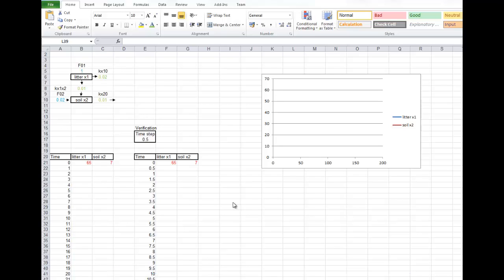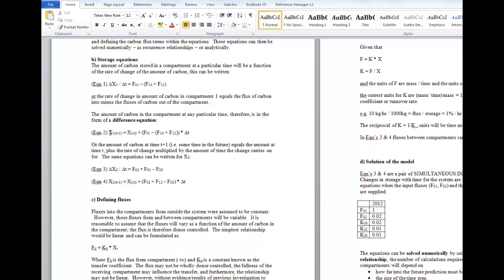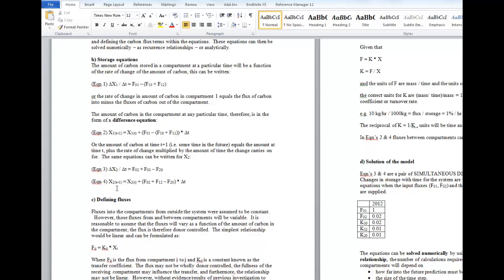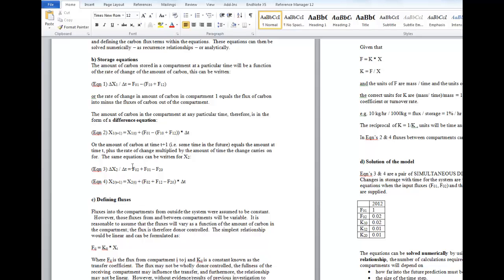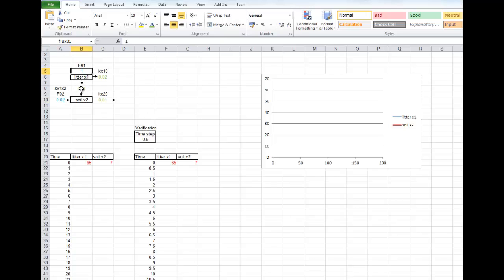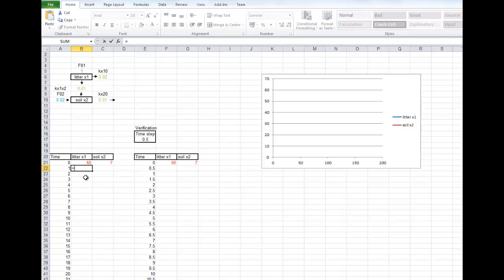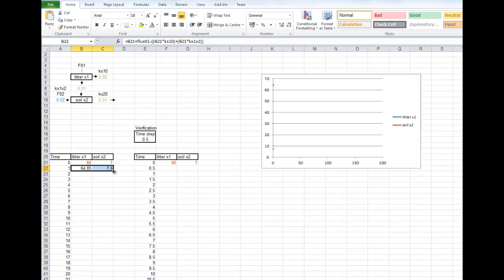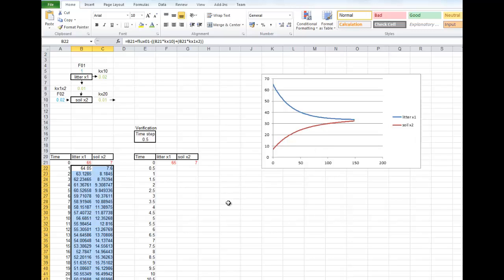compartmental modelling of GHG from peat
Compartmnetal modelling using excel